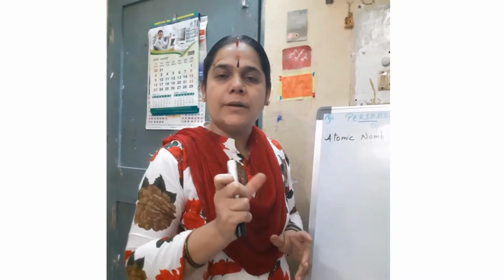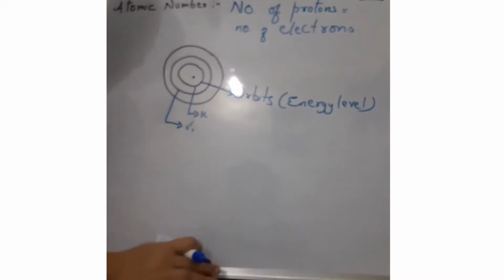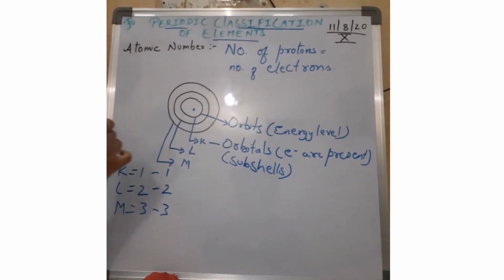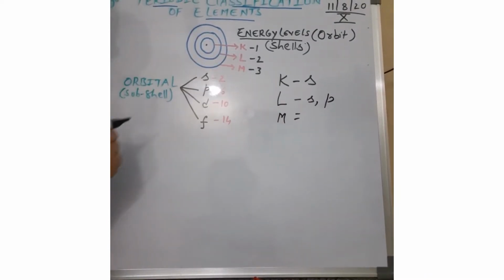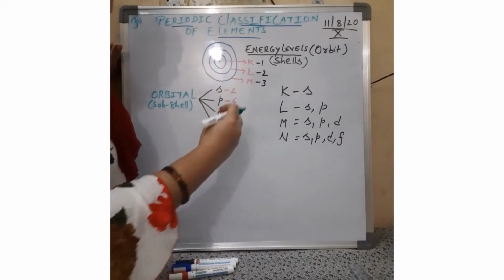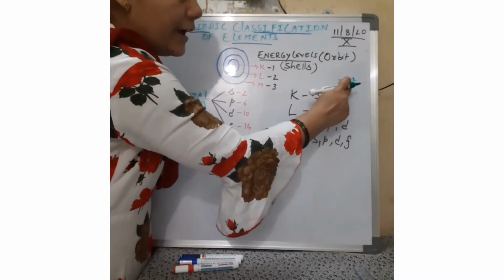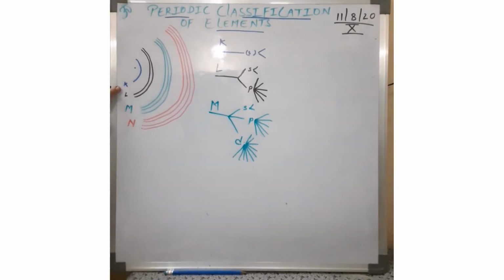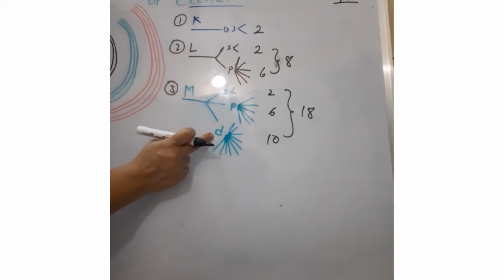Class X -Periodic classification of elements 11.8.2020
Electronic configuration - Introduction